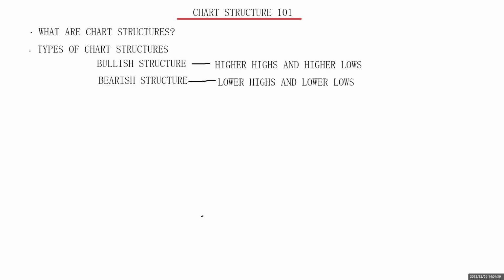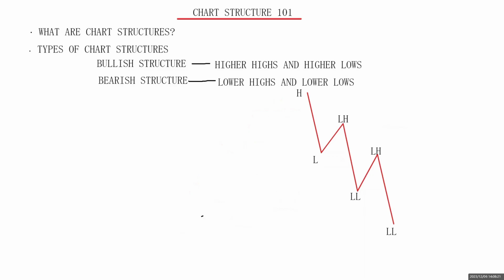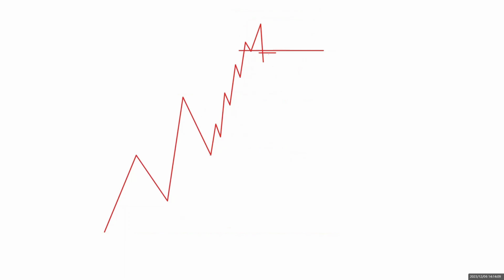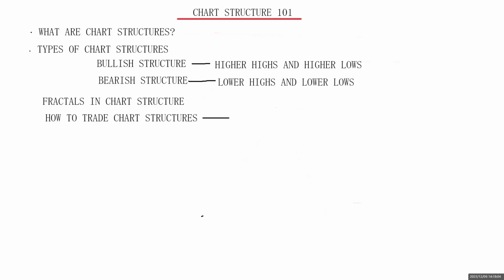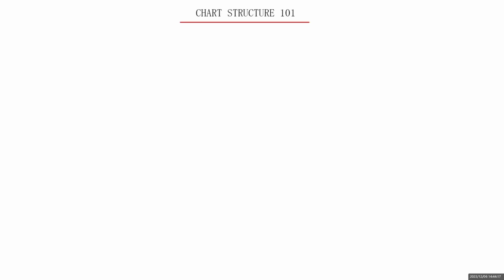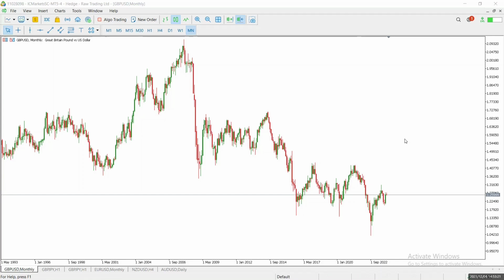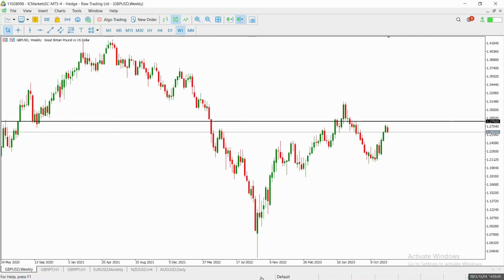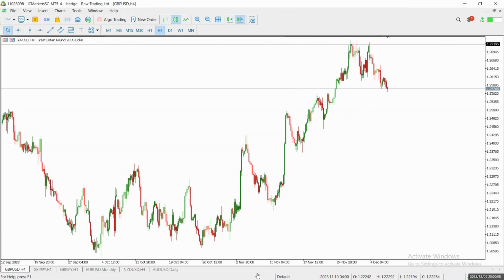HOW TO TRADE CHART STRUCTURES LIKE A PRO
The proper knowledge and application of Chart structures is the foundation of good price action trading, so in this video i decided to teach every aspect of chart structure in the easiest terms possible.